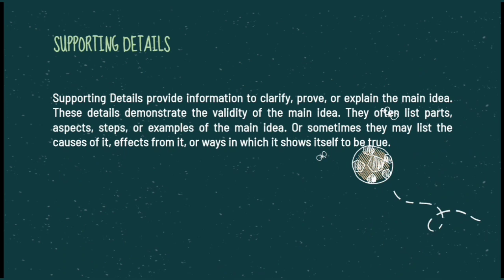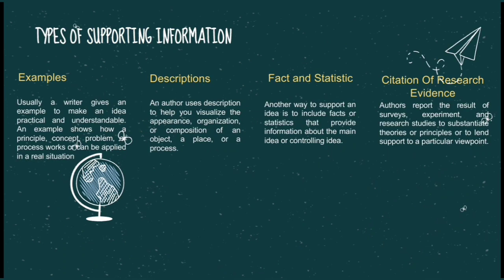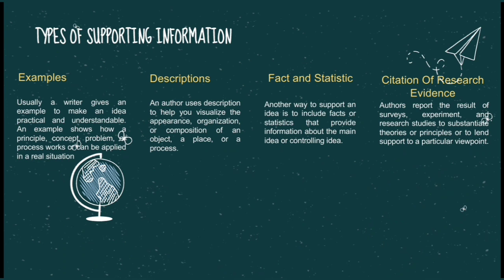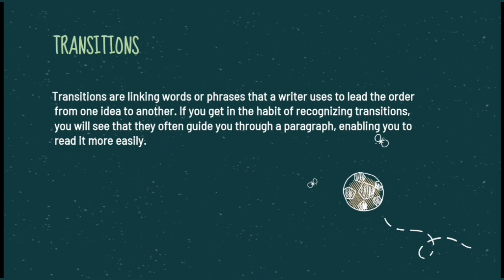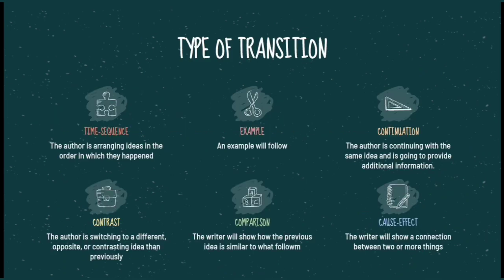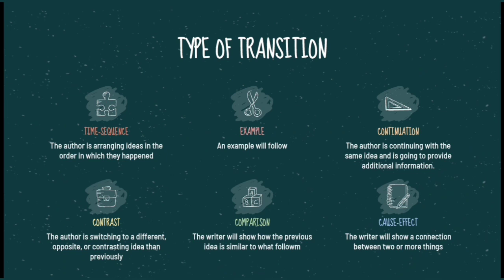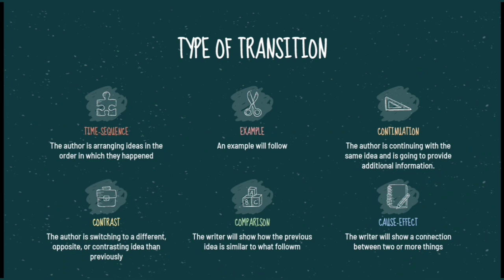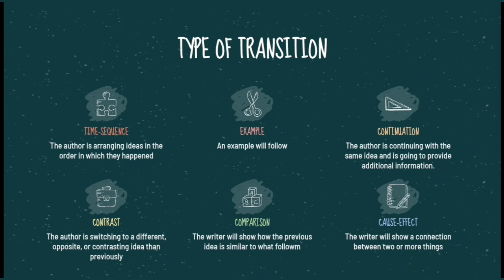Supporting Details and Transitions by M. Farhan Yasfa | International Relations | Universitas Riau